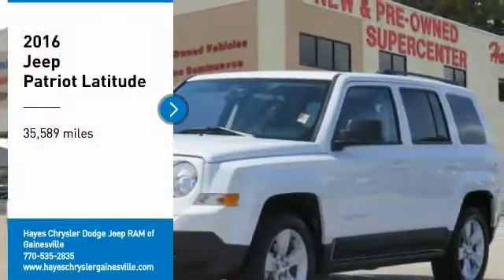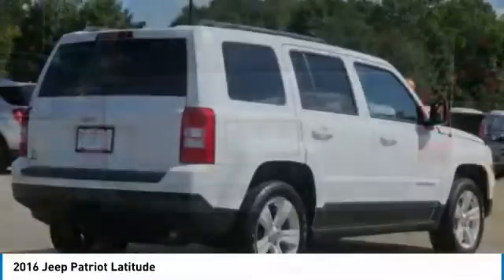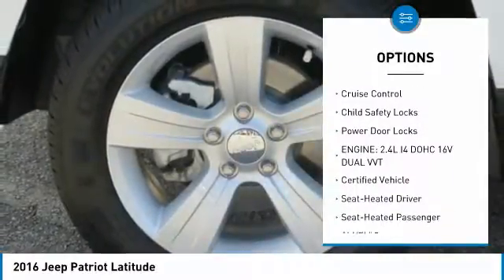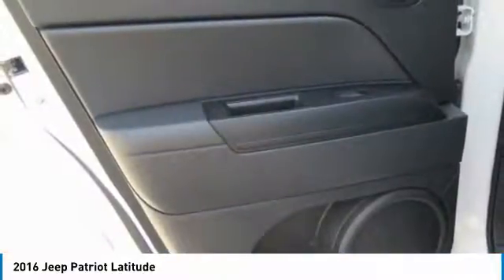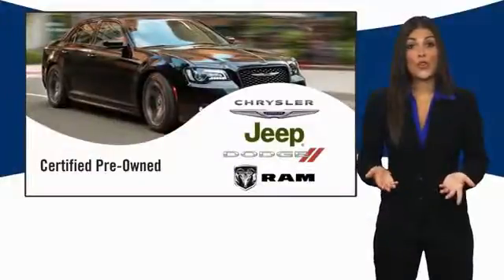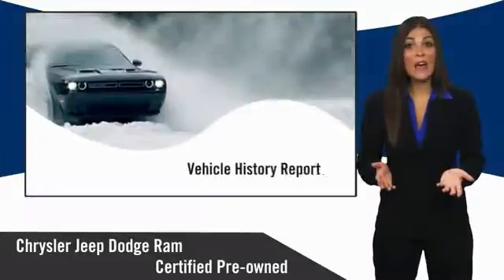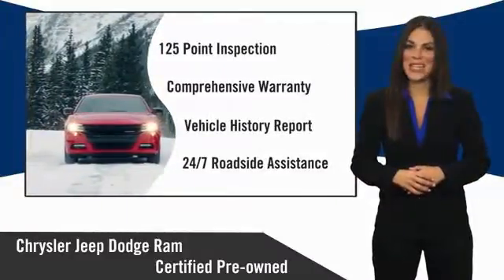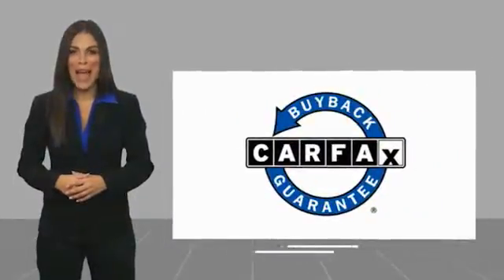2016 Jeep Patriot Gainesville GA A14477A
2016 Jeep Patriot Latitude

CARFAX One-Owner. Clean CARFAX. Certified. Bright White Clearcoat 2016 Jeep Patriot Latitude FWD 6-Speed Automatic 2.4L I4 DOHC 16V Dual VVT FCA US Certified Pre-Owned Certified, Dark Slate Gray w/Premium Cloth Bucket Seats, Carfax 1 Owner, Clean Carfax, Heated front seats, Remote keyless entry, SIRIUS Satellite Radio.brbrRecent Arrival! Odometer is 2752 miles below market average! 21/28 City/Highway MPGbrbrFCA US Certified Pre-Owned Details:brbr  * Includes First Day Rental, Car Rental Allowance, and Trip Interruption Benefitsbr  * Limited Warranty: 3 Month/3,000 Mile (whichever comes first) after new car warranty expires or from certified purchase datebr  * 125 Point Inspectionbr  * Warranty Deductible: $100br  * Vehicle Historybr  * Roadside Assistancebr  * Powertrain Limited Warranty: 84 Month/100,000 Mile (whichever comes first) from original in-service datebr  * Transferable WarrantybrbrbrFor over 41 years our motto has been welcome to the family Call today for an appointment.brbrReviews:br  * Comfortable front seats; optional flip-down tailgate speakers; above-average off-road capability with Freedom Drive II; attractively priced. Source: Edmunds